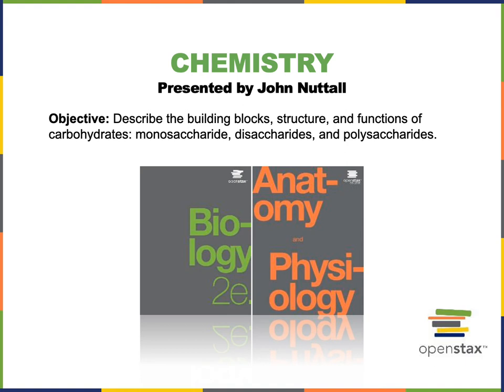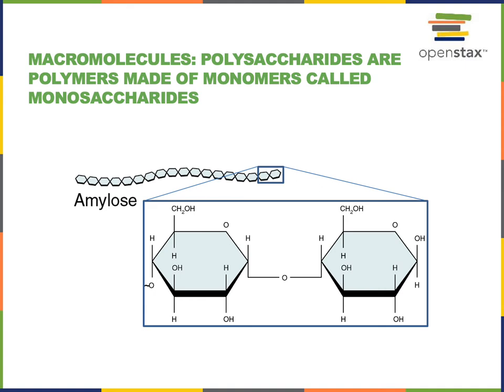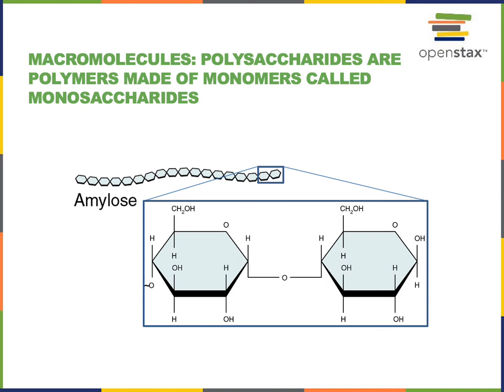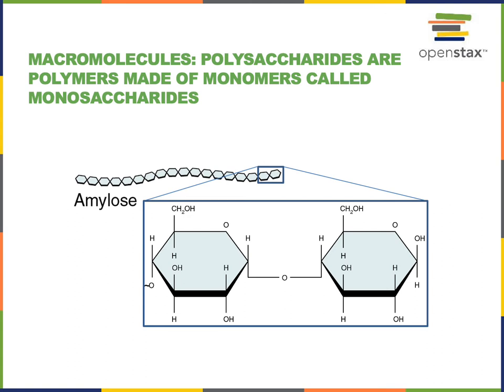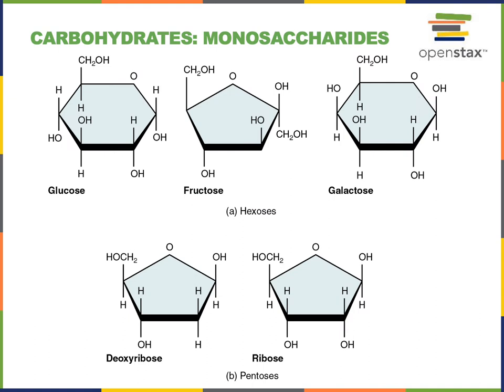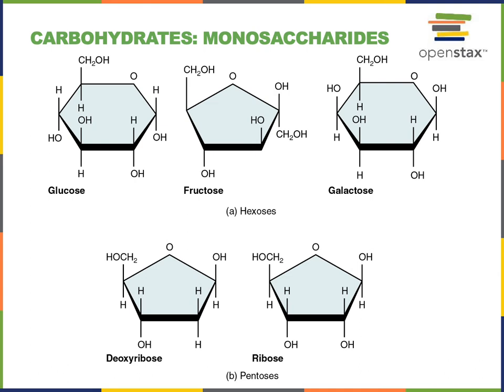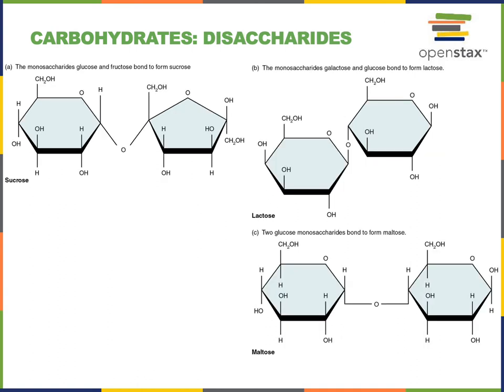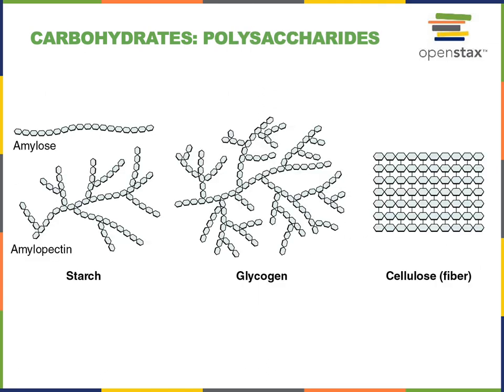Chemistry part 4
Objective: Describe the building blocks, structure, and functions of carbohydrates: monosaccharide, disaccharides, and polysaccharides.